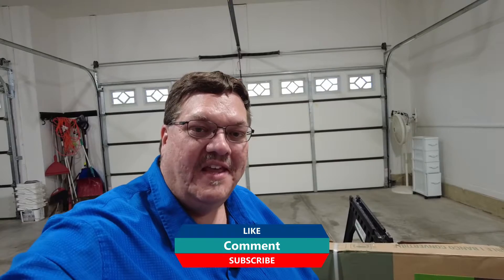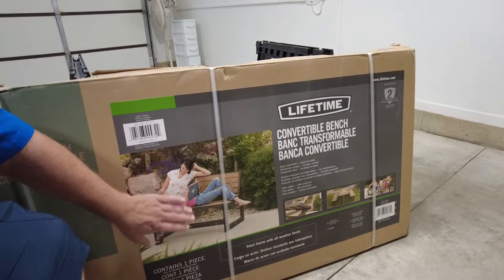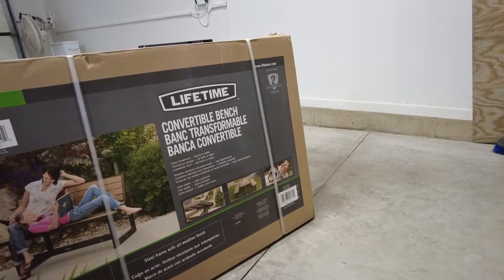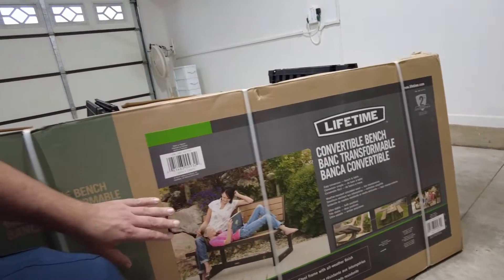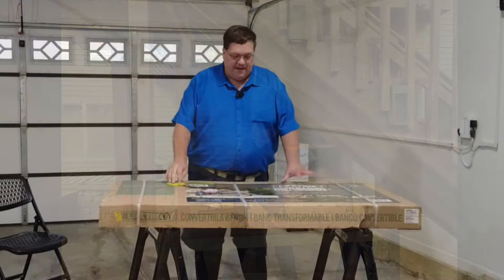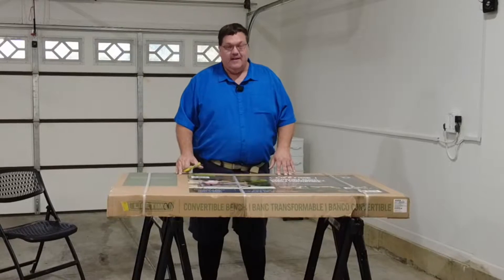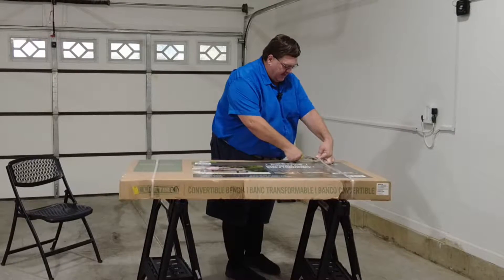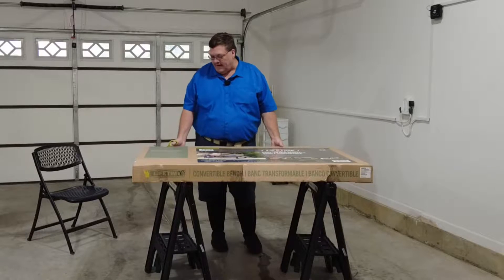Building the Lifetime 60054 Convertible Bench purchased from Amazon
In this video we build the Lifetime Convertible Bench purchased from Amazon.

Watch step-by-step for putting the bench together and stay top the end for our review (since we built two)!

These are going in our front yard to offer our neighbors a comfortable spot to stop and chat.